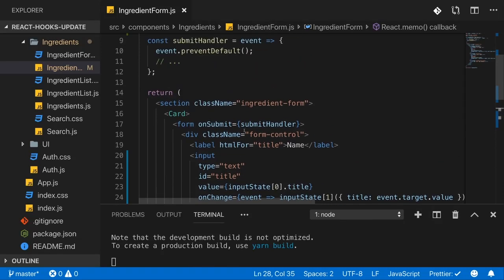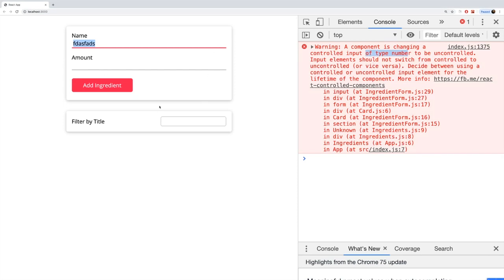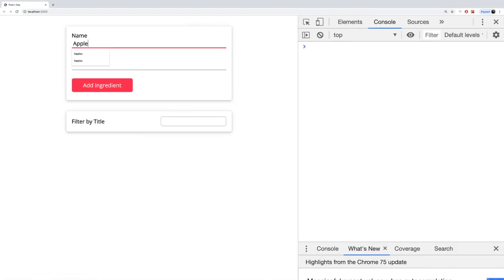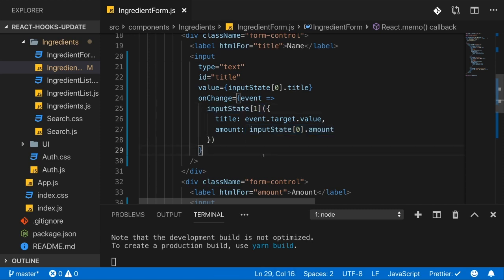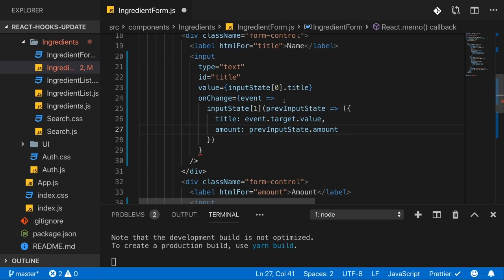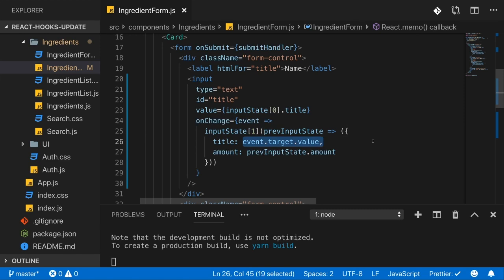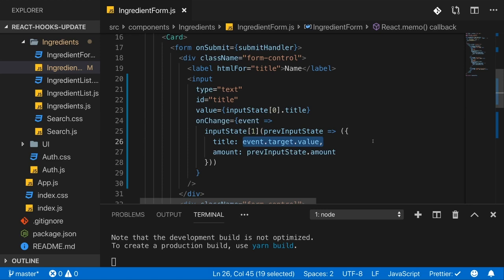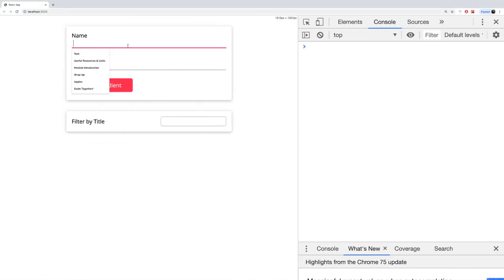react hooks 05 more on usestate and state updating